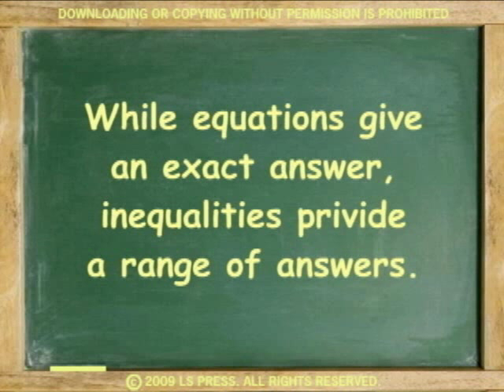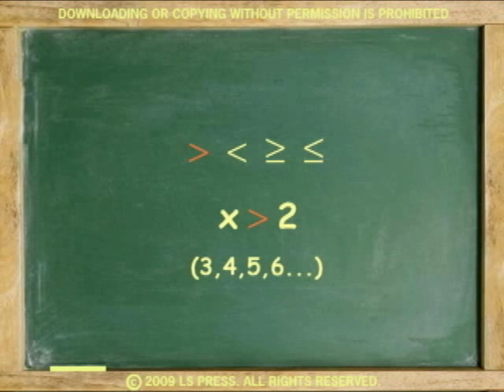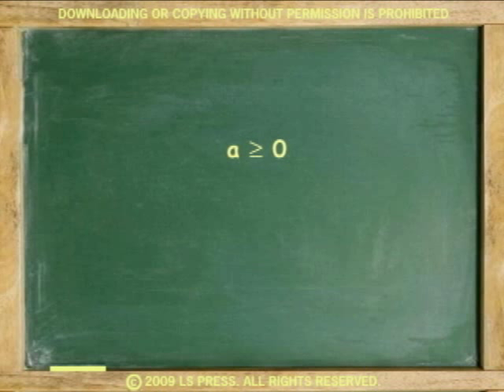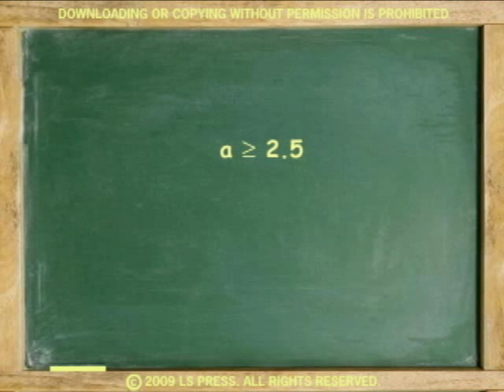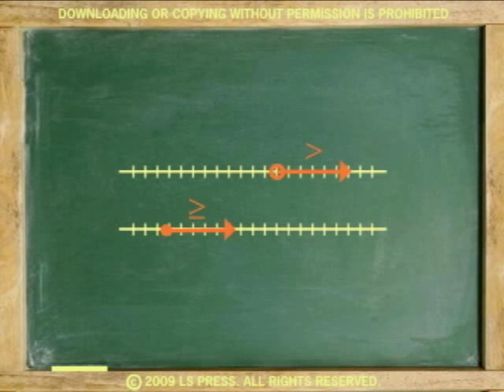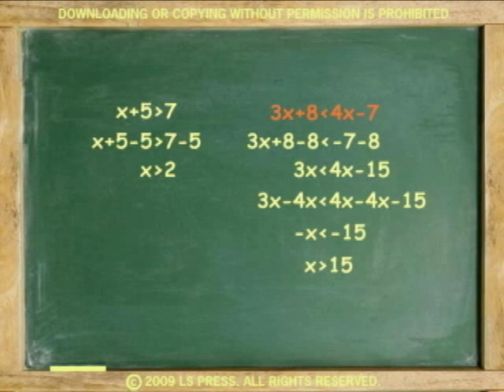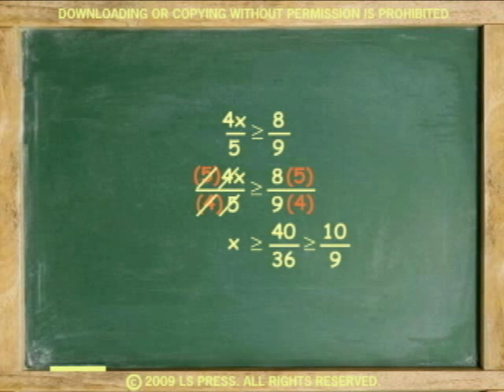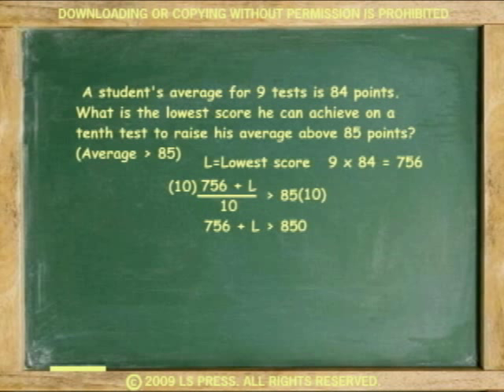INEQUALITIES (ANIMATION)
Explains algebraic inequalities.